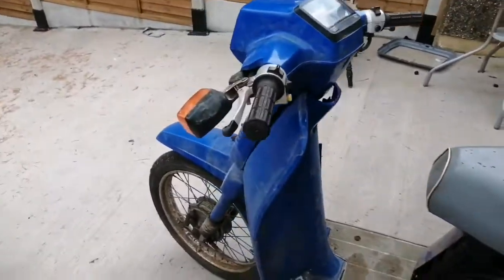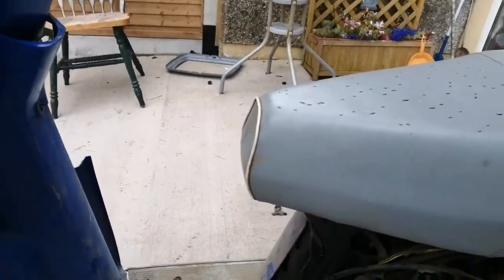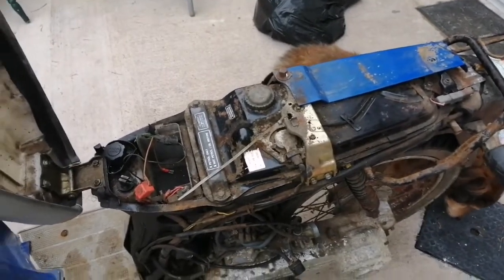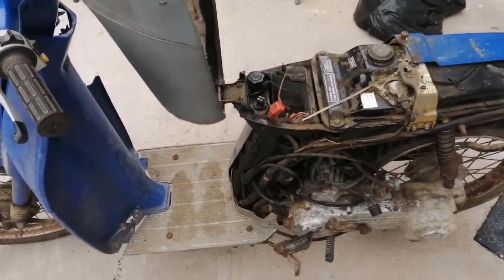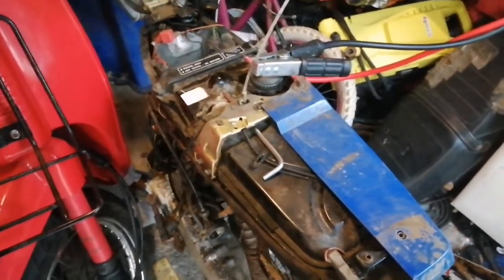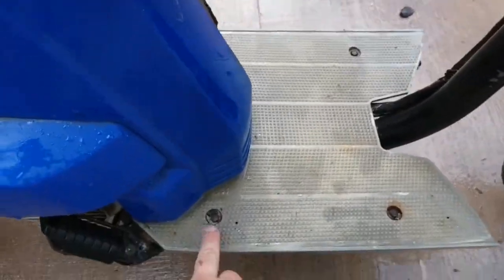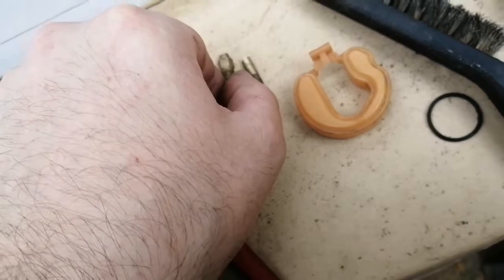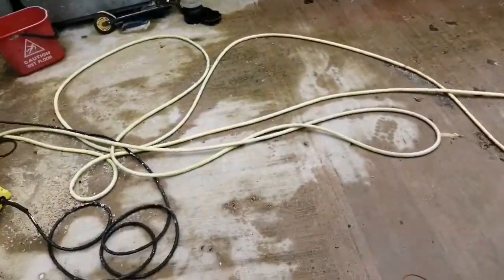(Old Blue) New project part 1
So I went and bought us another project. it's in rough condition but we will see what we can do.